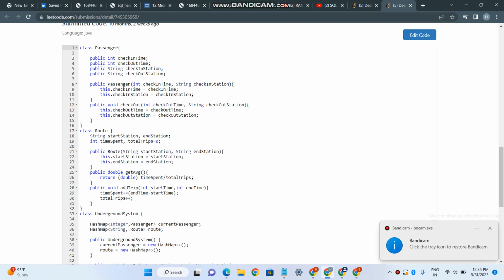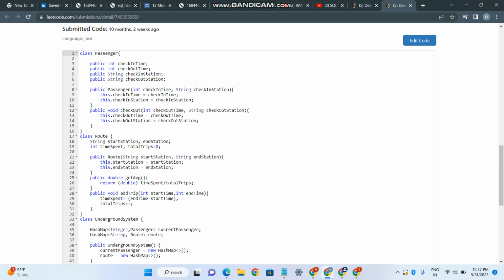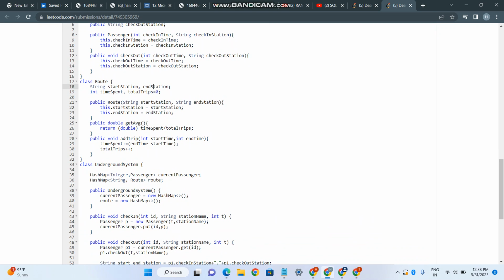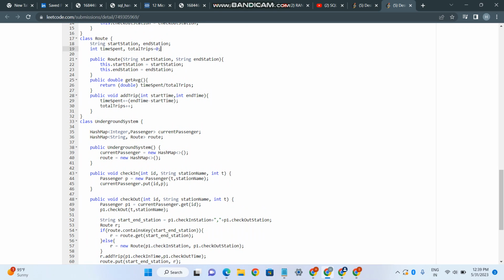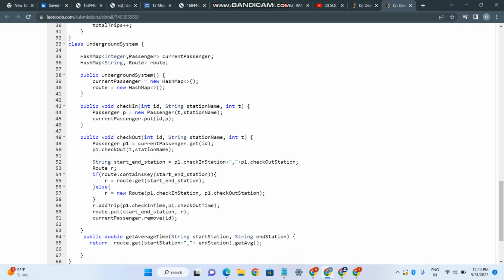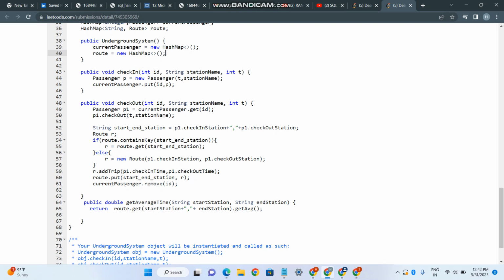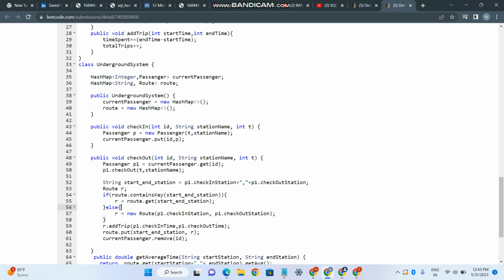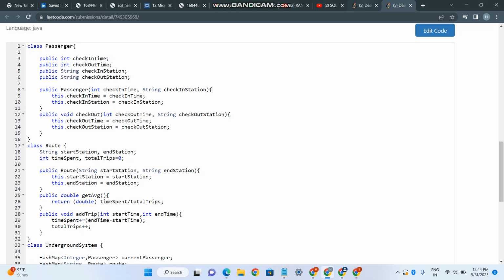1396. Design Underground System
Simple solution in Java for Leetcode Problem - 1396. Design Underground System